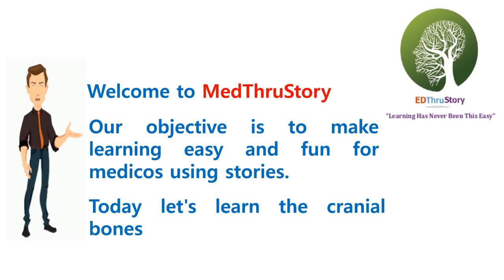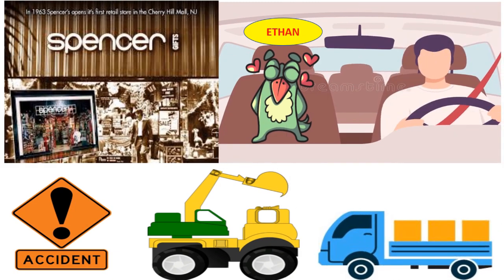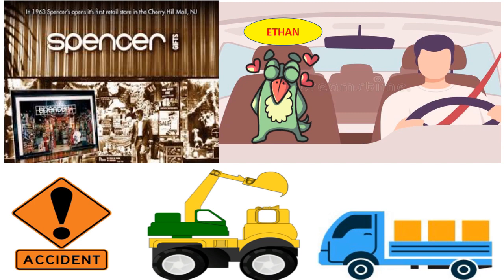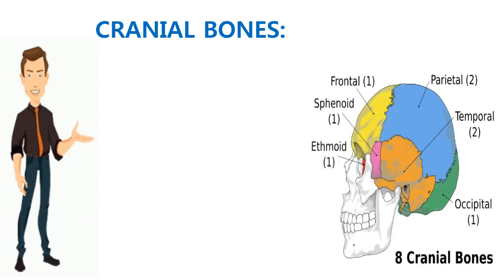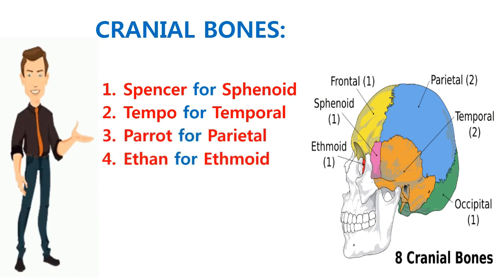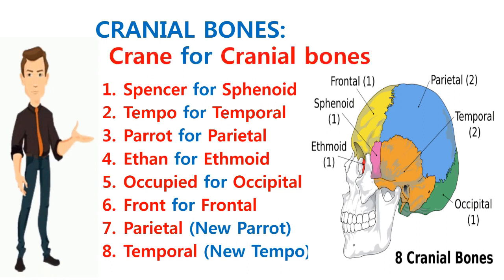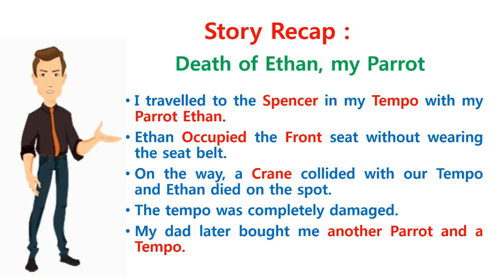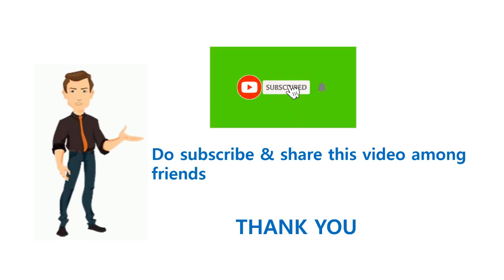Easy Trick for Cranial bones - Only 2 mins.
MedThruStory promotes easy and fun learning for medicos using Stories.  Sound-alike featured stories are a lot easy to remember as compared to the Acronyms & Sentence method of memorization.
The video is an innovative and most creative story approach to remember all the cranial bones in less than two minutes for a very long time.